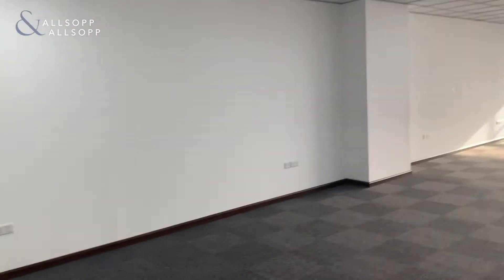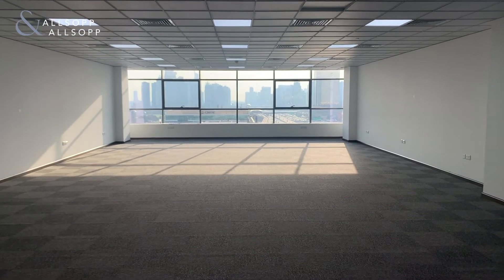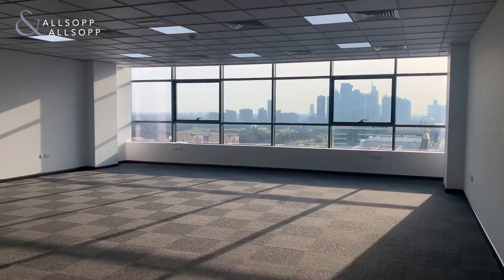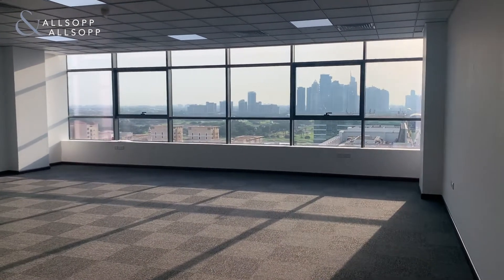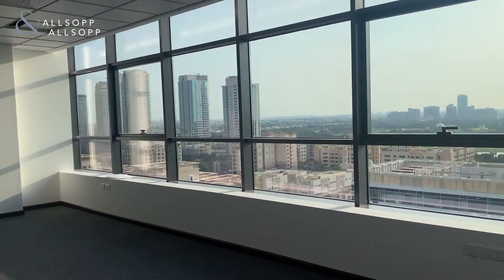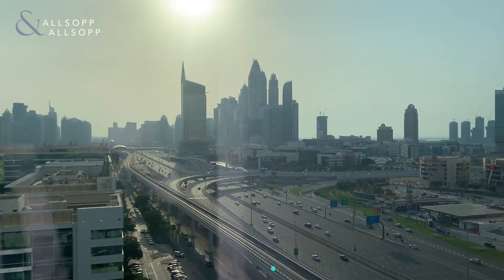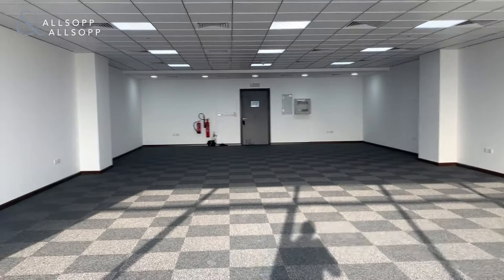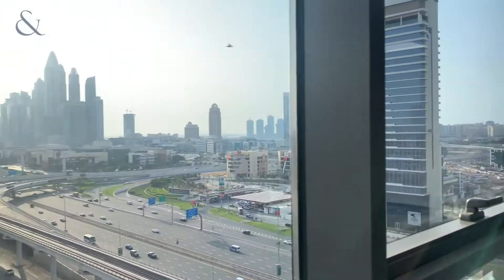Office space for rent in Dubai, The Onyx Tower 1, The Greens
Property reference: BBC200828

Listing agent:
Luke Smith